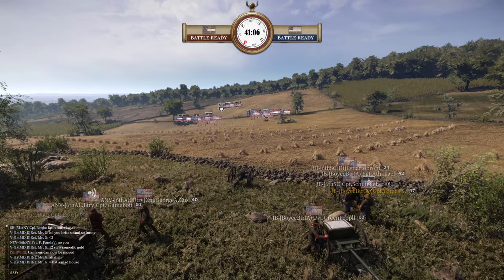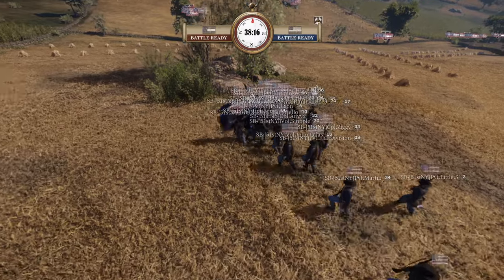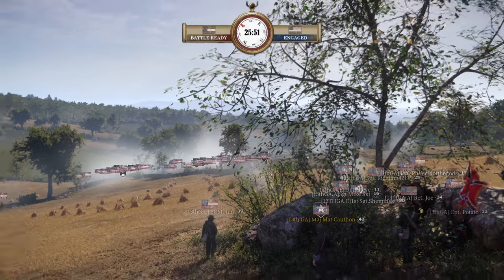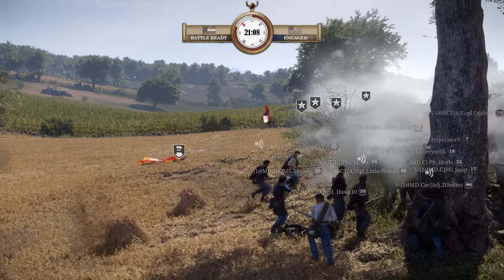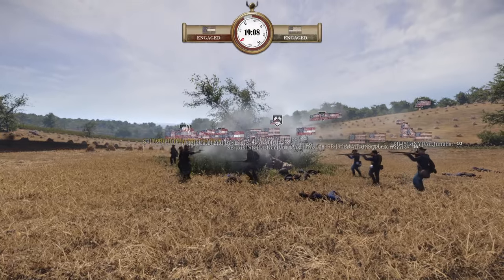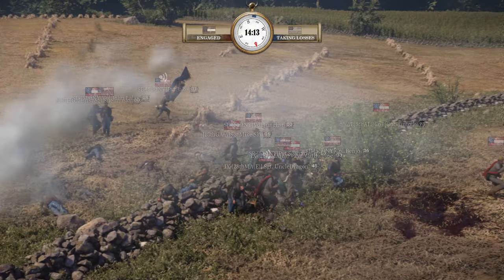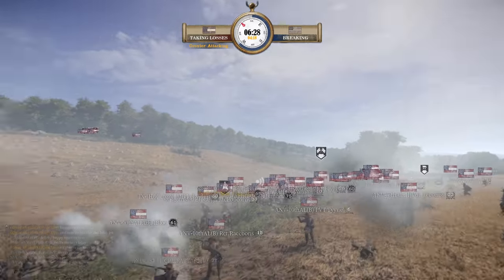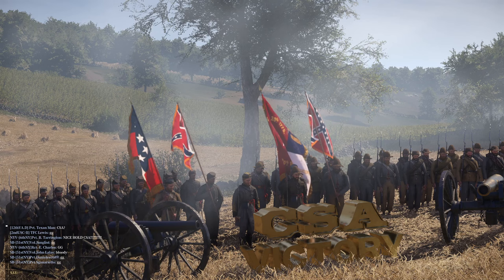War of Rights | Historical Rules Event 31/3 | Map 2 Cox’s Push | 250 Players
USA: 2USC / 12th VA / 4th NJ / HD / IX Corps / NYV / SB / V Corps
CSA: 10th TN / 13th GA / 20th GA / AB / ANV / DB / II Corps / JB

Unit Discords:
USA: